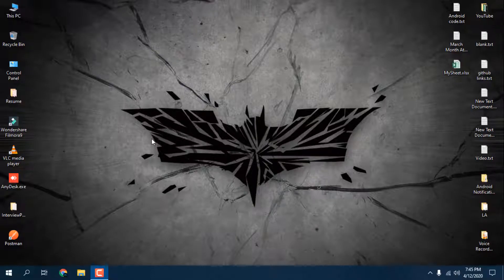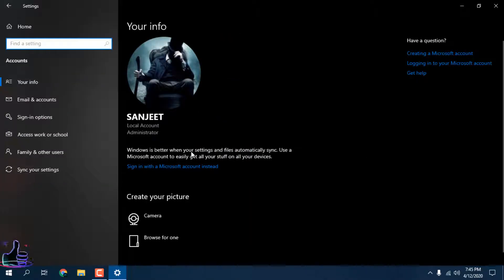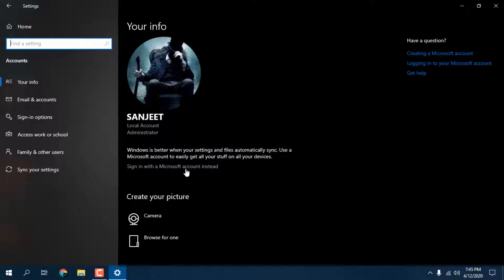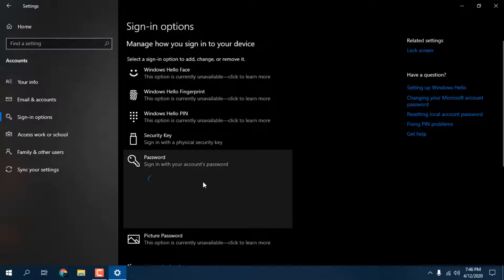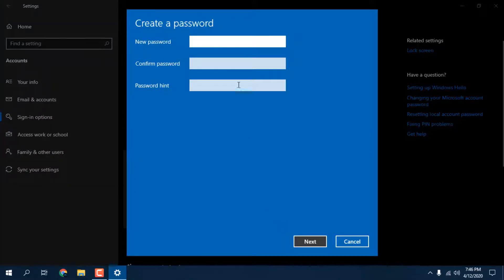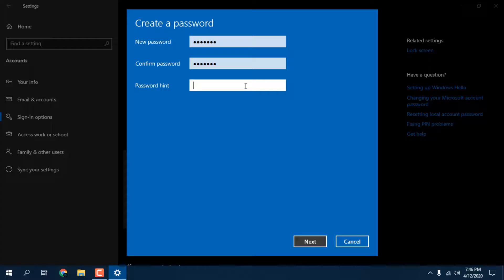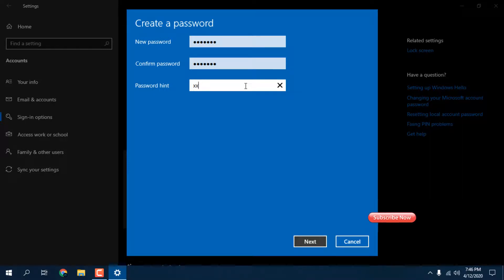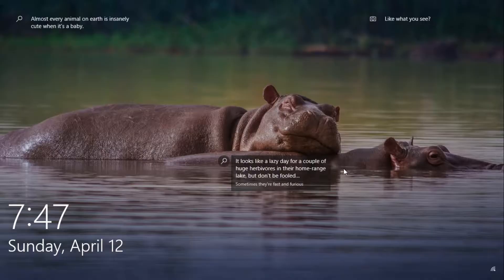How To Set Password In Windows 10! Laptop | Setup Windows 10 Password!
How To Set/Add/Create Password On Windows 10 Laptop | Lock Windows 10 With Adminstrator Password!!

how to change password on windows 7 lock screen
set password windows 10
how to create password in windows 10
how to set up password on windows 10
Set or reset a Windows administrator password

Create a local user or administrator account in Windows 10

In this video i will show you how we can set local account password in windows 10 which will secure you laptop PC or desktop whatever you have i will show you set password in administrator account in windows 10 after update it is not visible to windows 10 users who are not tech guy they have some trouble to find this setting .

how to put password on desktop computer windows 10

how to lock windows 10 with password

how to remove password in windows 10

how to put password on laptop windows 7

How do I set a password to lock my computer?

How do I change my Windows login password?

How do I find out my Windows 10 password?

Change or reset your Windows password

How to change your account password on Windows 10

how to change administrator password in windows 10

forgot windows 10 password local account

how to put password on laptop windows 8